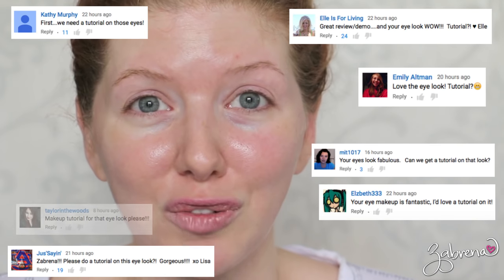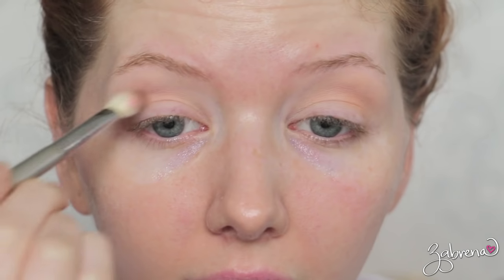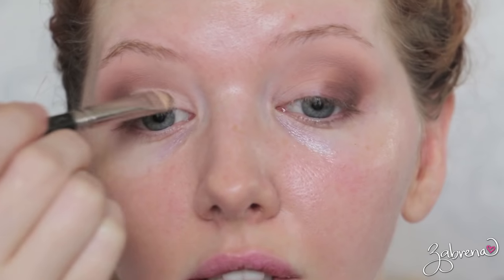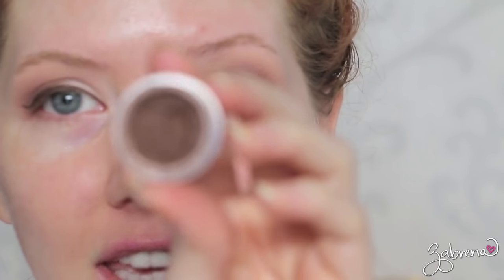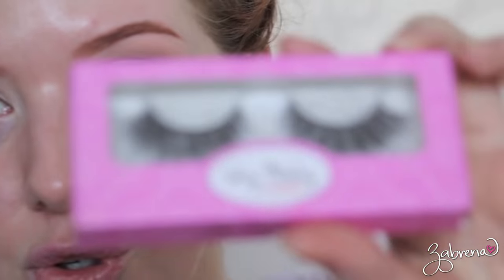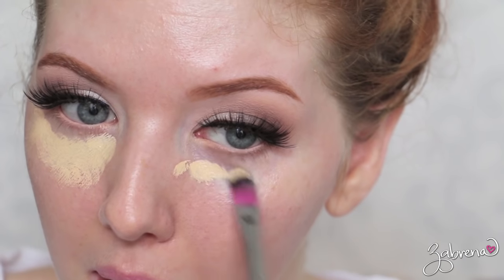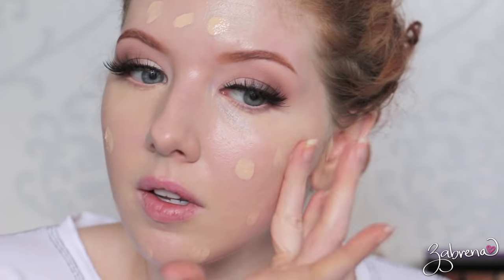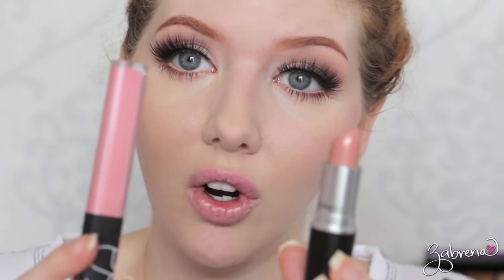Go-To Makeup Look | Kat Von D Shade & Light | Chatty Tutorial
My go-to neutral everyday makeup look of the moment using Kat Von D's Shade & Light palette :)
Use eBates and get 4% cash back from Sephora!

PRODUCTS USED
EYES
MAC Blanc Type (for blending)
LORAC Brown Liquid Eyeliner
Inglot Brow Defining Gel #14
MAC 263 Brush (for brows)
Rimmel ScandalEyes Pencil in 'Nude'
Chanel de Volume Mascara
'I Do' false eyelashes from InkyMinky.com

FACE
Paula's Choice Sunscreen + Moisturizer
Graftobian Yellow & Green Color Correctors
Chanel Correcteur Perfection Concealer (#10)
Kevyn Aucoin Sensual Skin Fluid Foundation (SF03)
MAC Pressed Powder
Eve Pearl 'Sweet Cheeks' Trio (blush)

LIPS
MAC Creme d'Nude
NARS Turkish Delight lip gloss

zabby.babe

XOXO!
Z